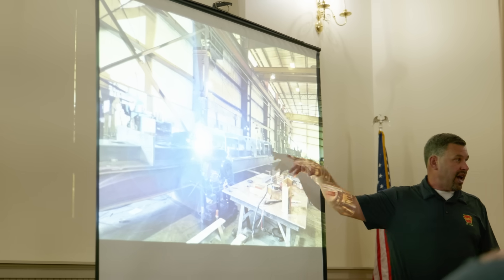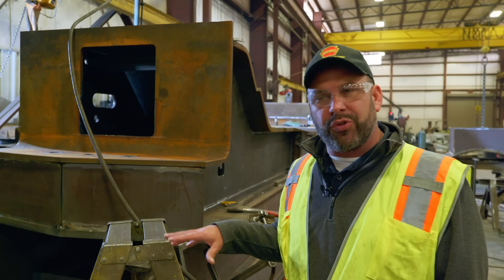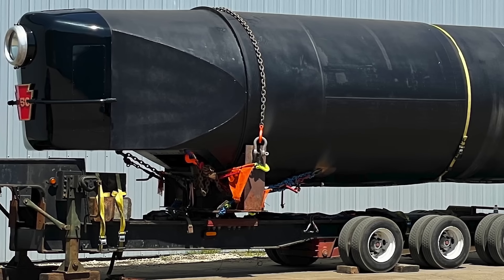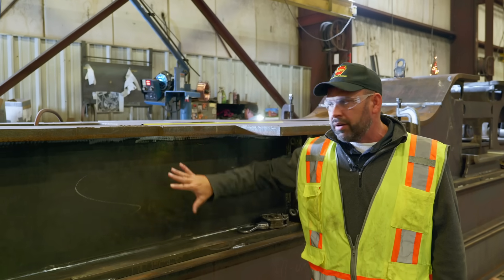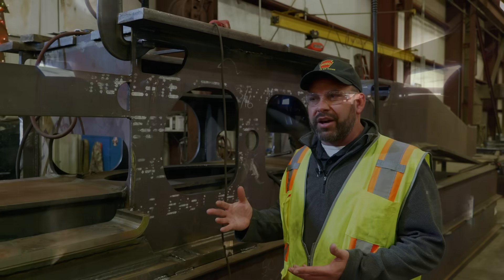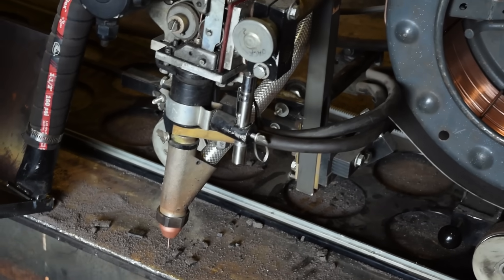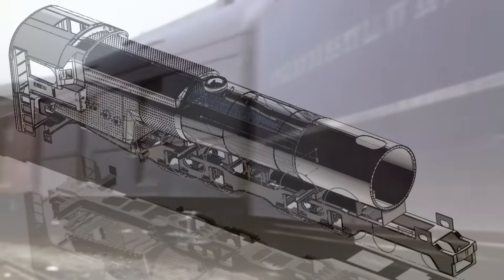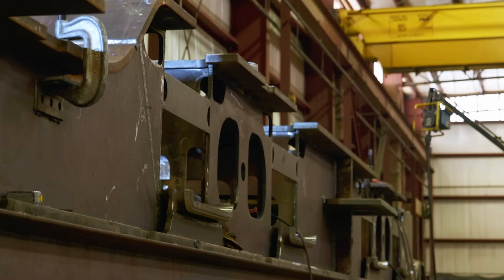NEW-BUILD Steam Locomotive Frame Walkthrough - PRR T1 Trust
As @TheT1Trust passes the halfway mark in building Pennsylvania Railroad T1 No. 5550, join General Manager Jason Johnson for a detailed walk-through of the most complex component of this high-tech steam locomotive — THE FRAME.

Produced in association with @PistonRodProductions. Thumbnail photo courtesy of Ryan Grewell.